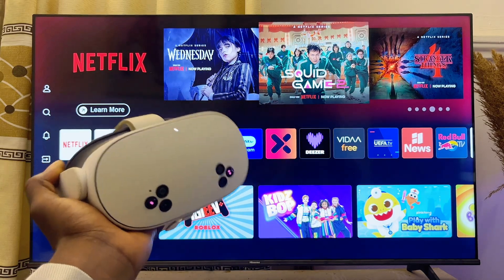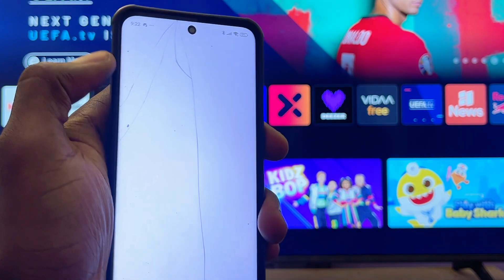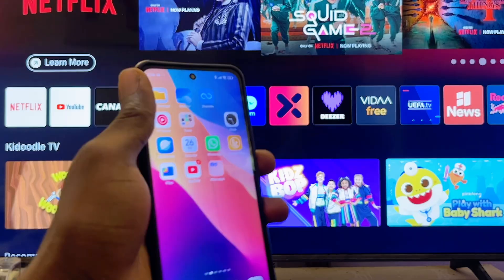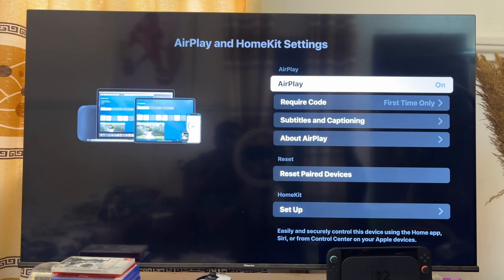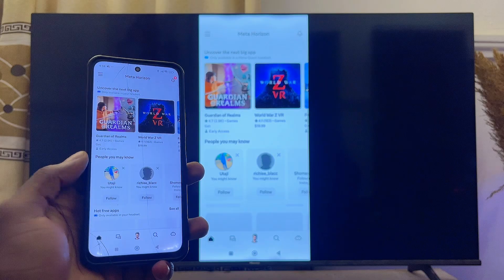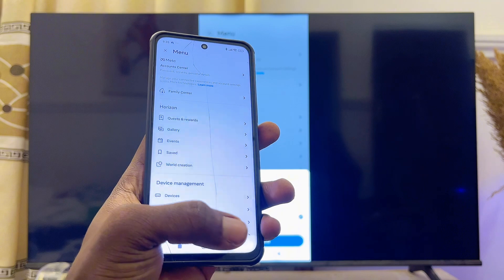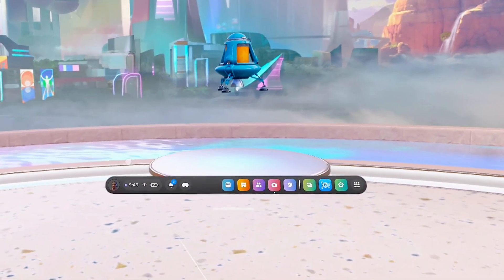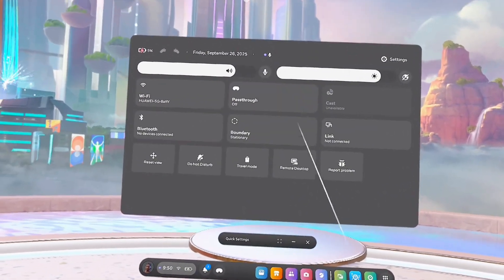How to Cast Meta Quest 3 & 3S to Hisense TV!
In this video, I will show you step by step how to cast your Meta Quest 3 and Meta Quest 3S to any Hisense Smart TV easily. Whether you are using a Hisense Vidaa Smart TV, Hisense Android TV, or Hisense Google TV, this simple tutorial will guide you through the process of screen mirroring your Meta Quest headset to your Hisense TV without issues. I’ll walk you through how to make sure both your Meta Quest 3 or Meta Quest 3S and your Hisense TV are connected to the same Wi-Fi or hotspot network, and then show you how to use the Meta Horizon app on your phone to enable casting. By the end of this video, you’ll be able to enjoy your Meta Quest 3 or Meta Quest 3S VR experience on a bigger screen with your Hisense Smart TV in just a few easy steps.